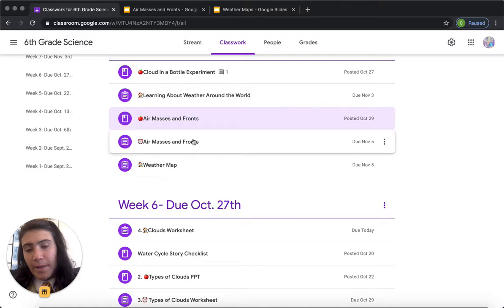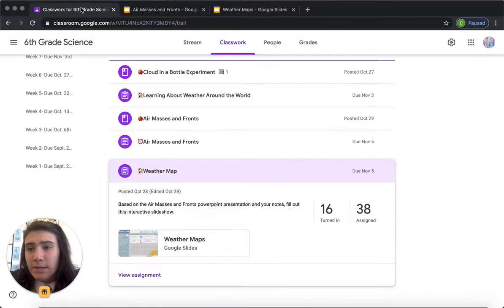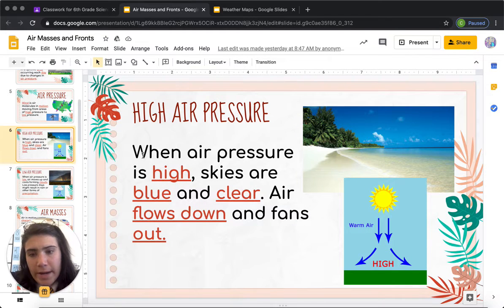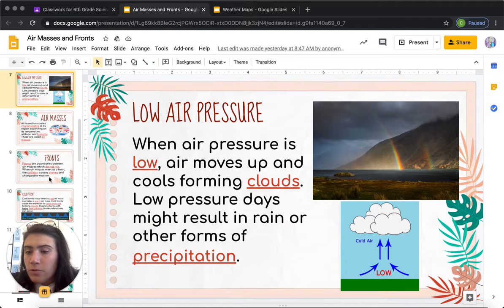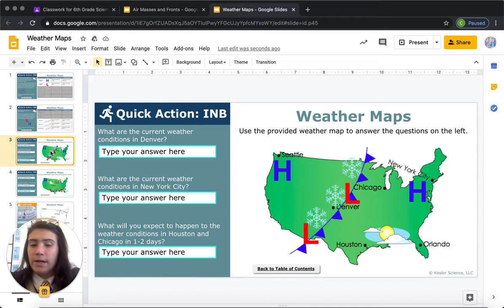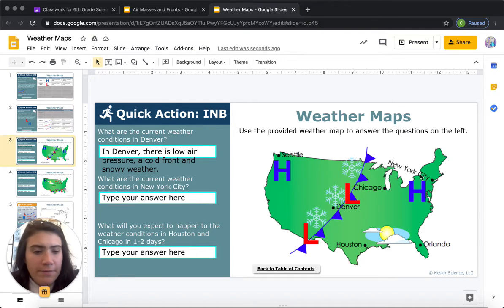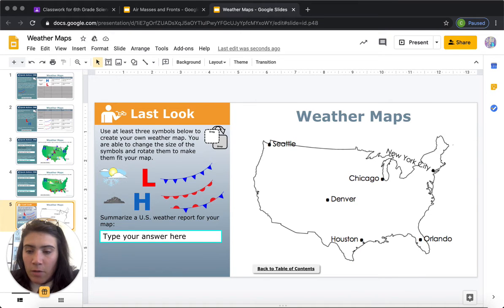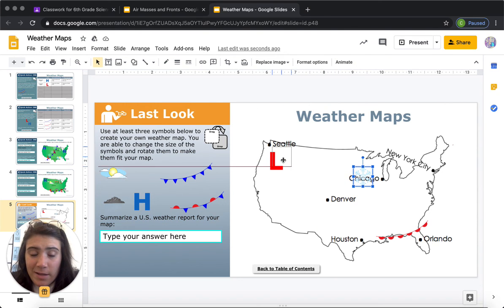Weather Maps HOW TO